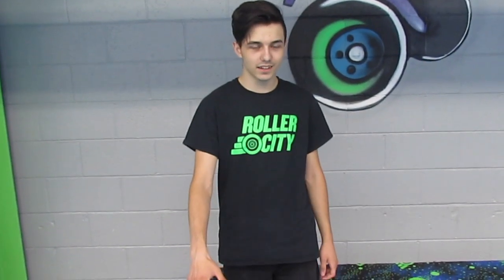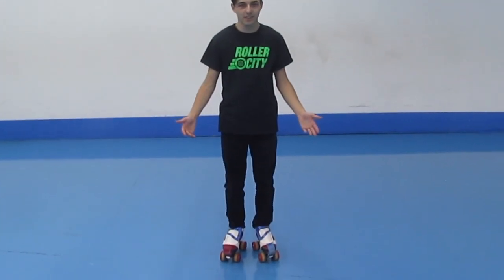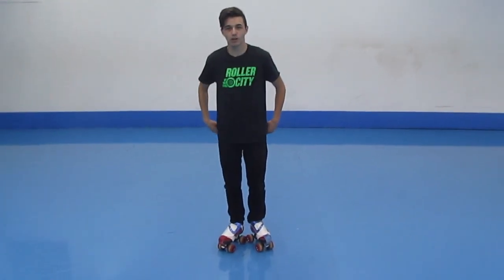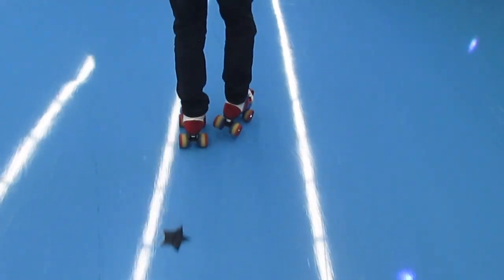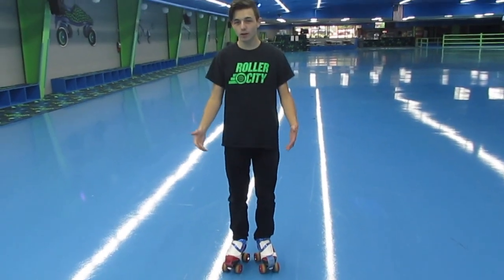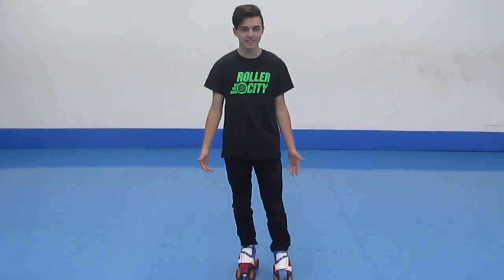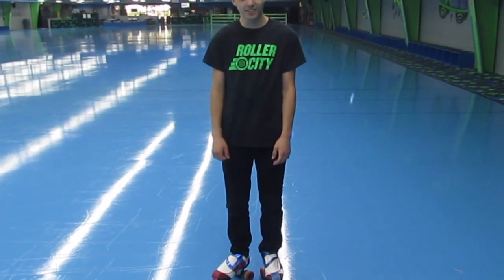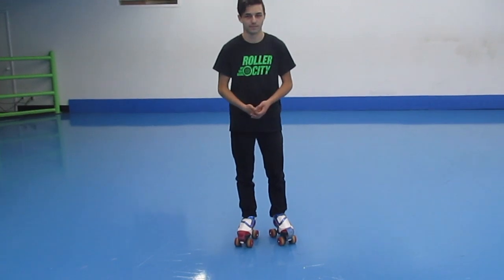Roller City West- How to Skate for Beginners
Hey everyone! This video is to help reinforce the fundamentals of roller skating for all you beginner skaters out there! Remember it does take practice so don't get too frustrated and never give up!

Thanks for the love everyone and keep an eye out for more content in the future!